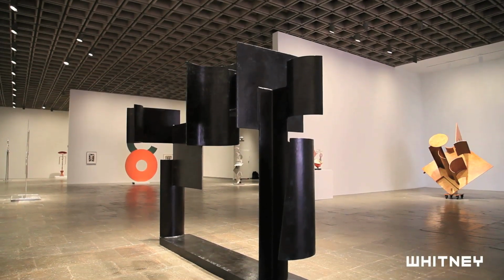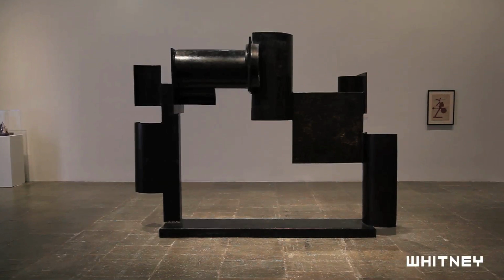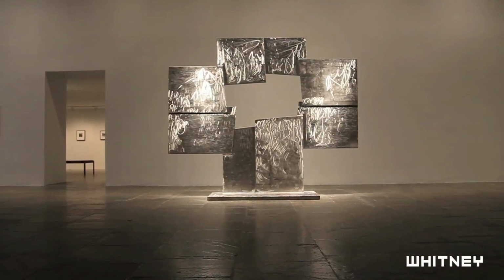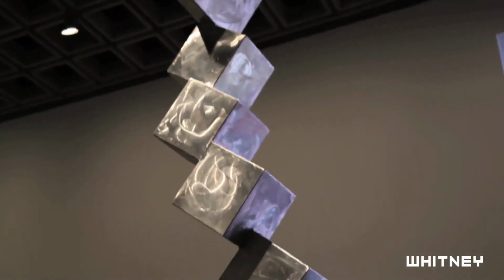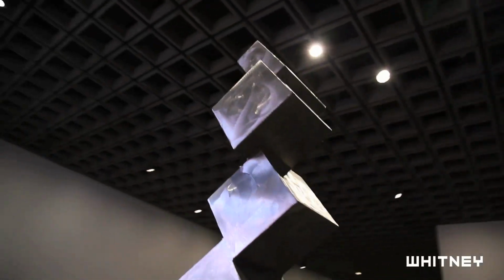David Smith: Cubes and Anarchy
In this video, David Smith biographer Michael Brenson discusses Smith's monumental sculpture, on view in the exhibition David Smith: Cubes and Anarchy.